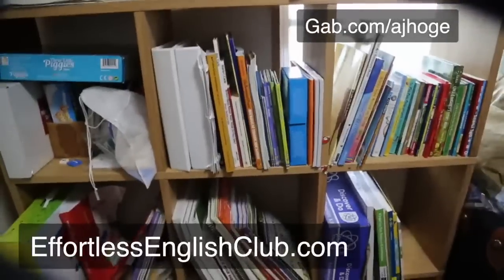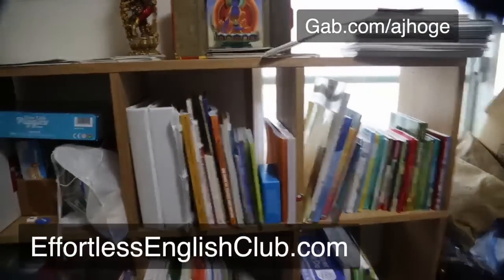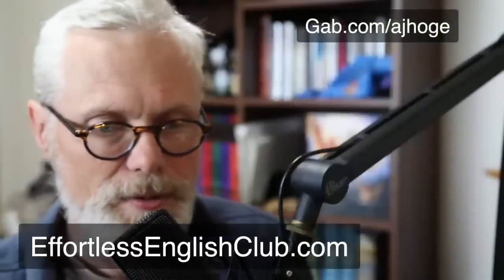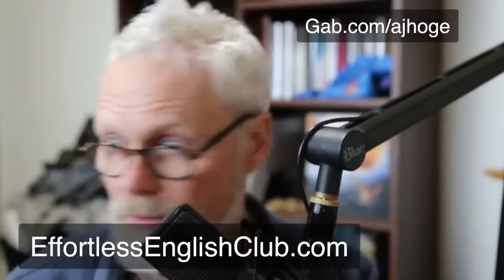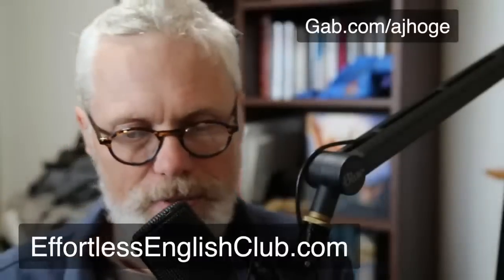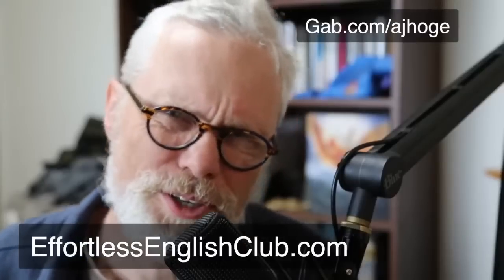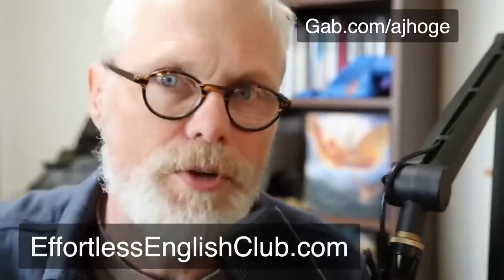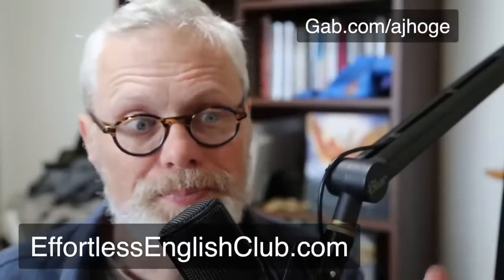TEACH Your CHILDREN Well | Sonlight Curriculum Review | pre-K and K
How to teach your own children.  English, math, and all subjects.  A review of the Sonlight curriculum.